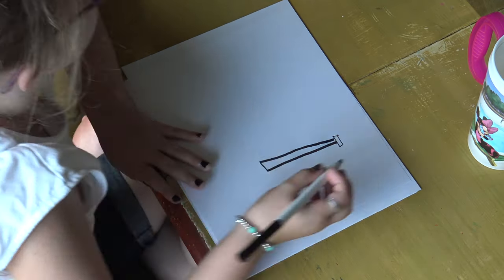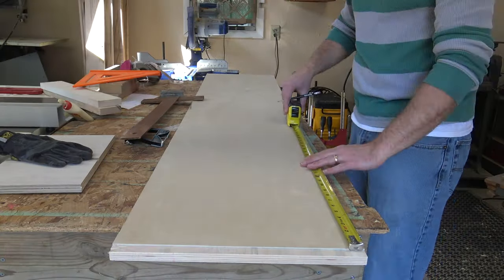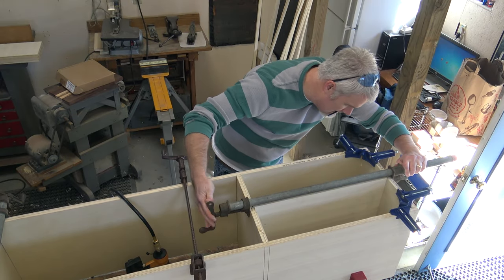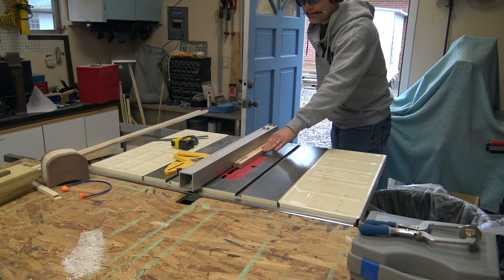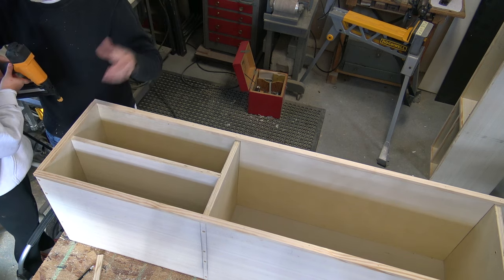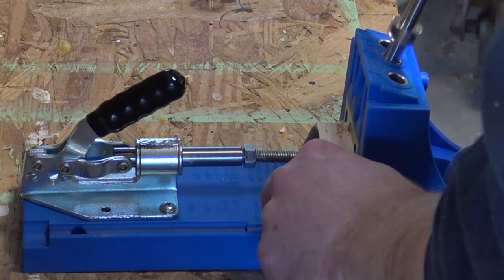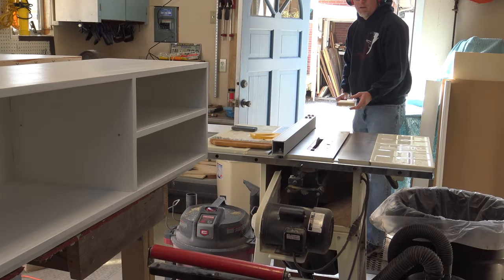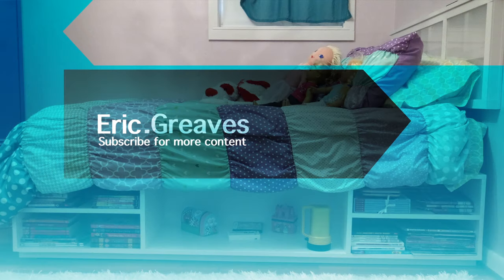How to Build a Storage Bed - Daughter's Room Upgrade Part 1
Over the winter we decided to upgrade our daughter's bed from a single to a double.  We wanted to create something that she could use for years and that she was a part of the conversation and design.  Here is what we came up with!